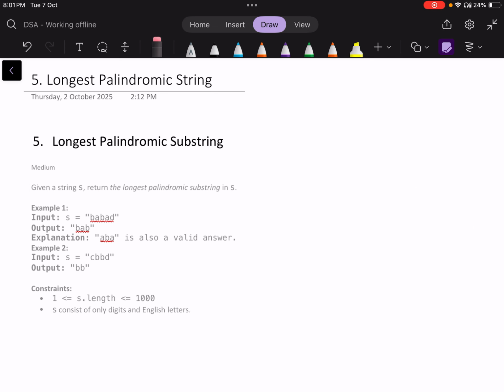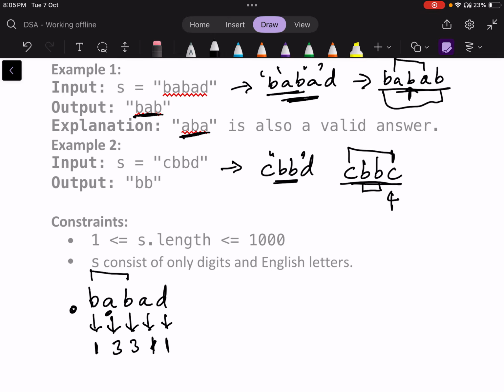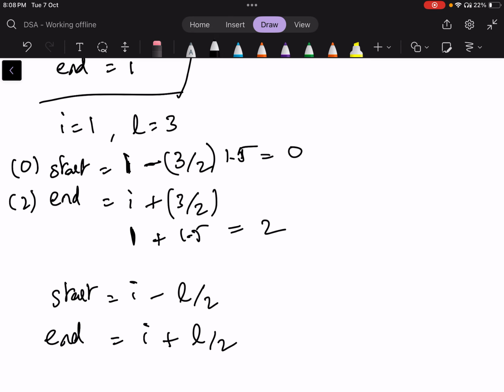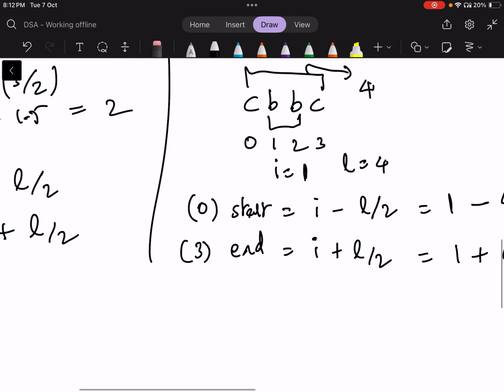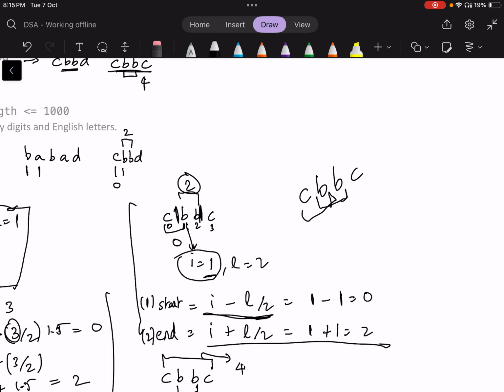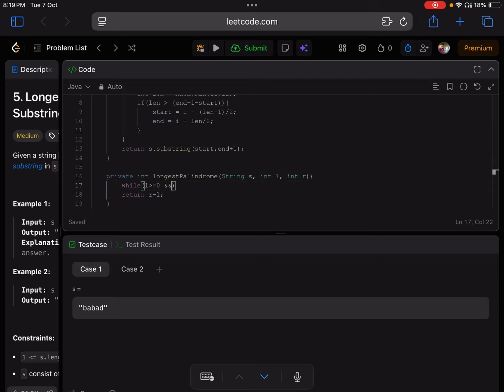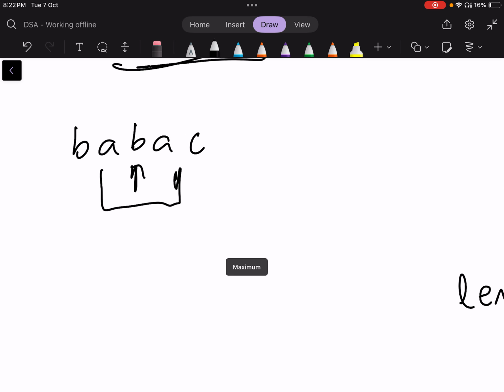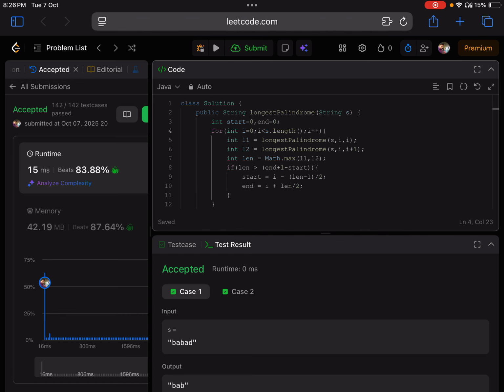Leetcode 5 | Longest Palindromic String | Dynamic Programming | Leetcode Medium